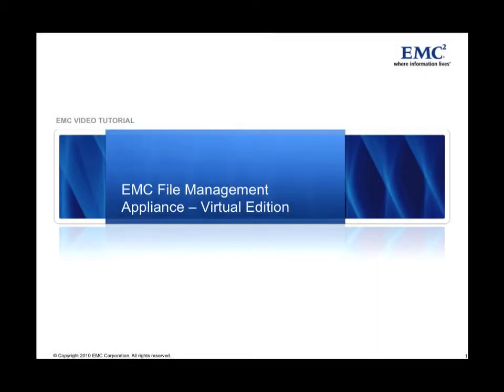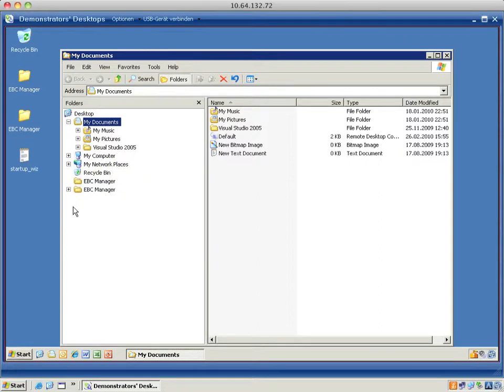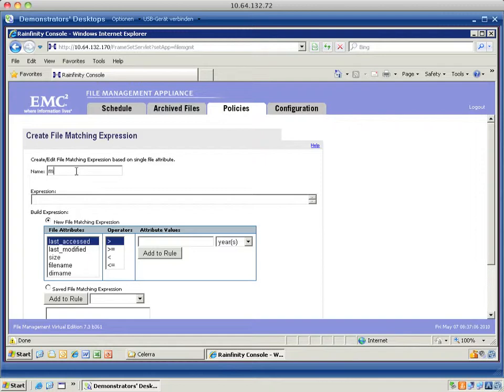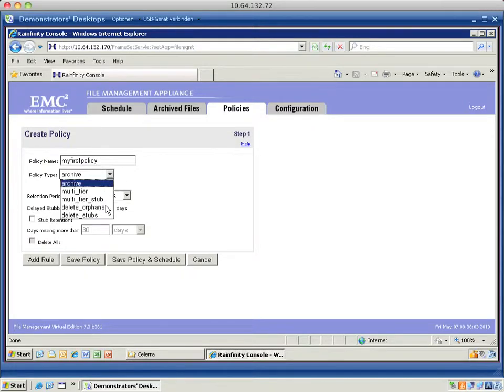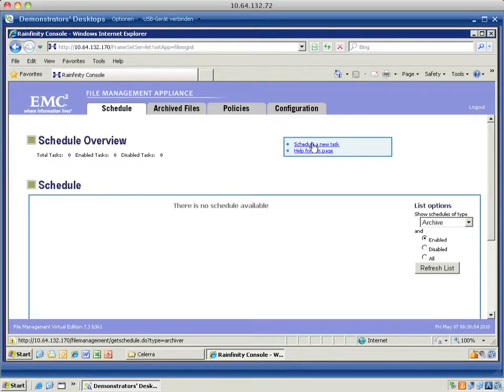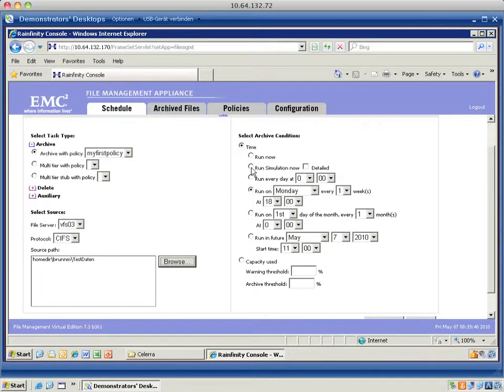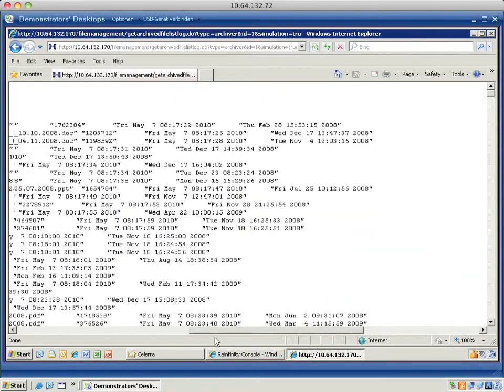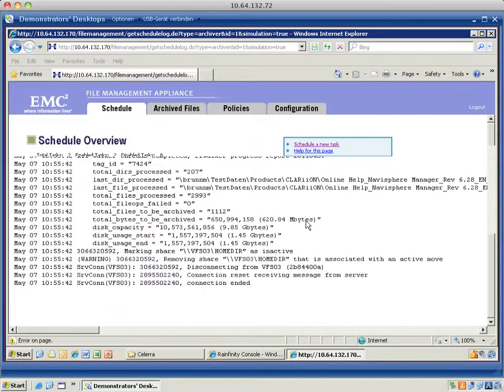FMA/VE HOWTO 401 - Implementing EMC FMA/VE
This is part of a HOWTO series on how to use the freely available EMC File Management Appliance (FMA), Virtual Edition.

FMA enables files to be moved transparently to the end-user from one filesystem to another.  Source/Destination options include: EMC Celerra, NetApp, EMC Data Domain, EMC Atmos cloud storage models.

This howto series includes showing how to use it with the Celerra VSA.

The whole process is documented here: ftp://